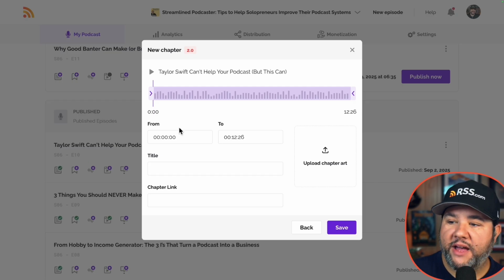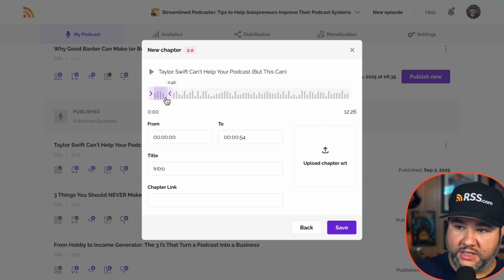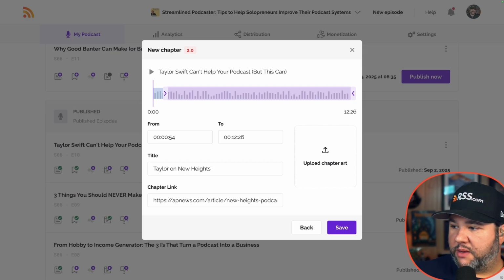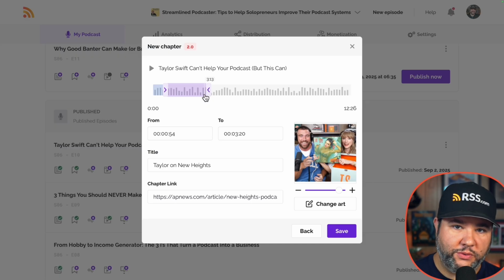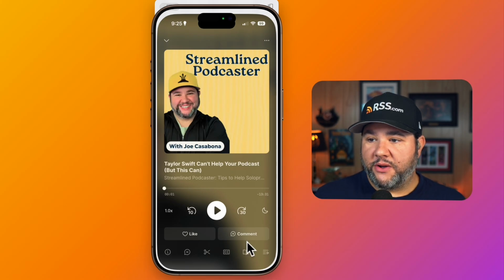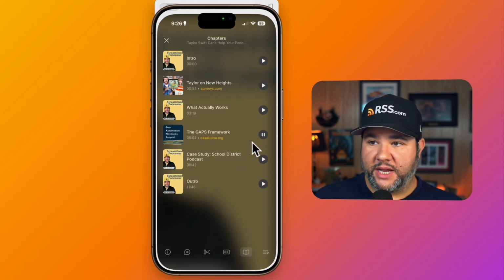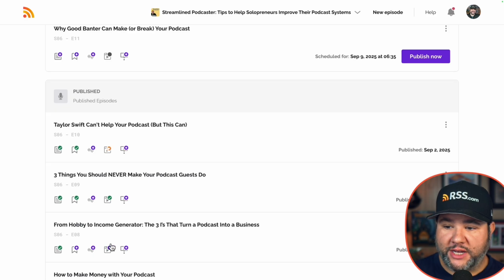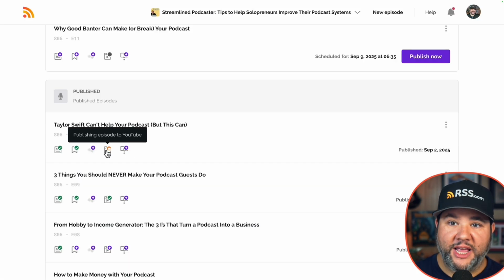How to Add Podcast Chapters - Boost Discoverability & Listener Experience | RSS.com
Want to make your podcast easier to navigate, more engaging, and more discoverable?

In this video you'll learn what podcast chapters are, why they matter, and how you can easily add them to your episodes using RSS.com.

✨ What podcast chapters are and how they enhance the listener experience
✨ Why chapters matter for SEO, navigation, and engagement
✨ Real examples of podcasts using chapters effectively
✨ Where podcast chapters show up (apps, players, YouTube via PodViz)
✨ How to add chapters step-by-step in RSS.com’s dashboard
✨ How PodViz automatically includes chapters when publishing to YouTube

Podcast chapters give your audience the power to:
 ✅ Skip to the parts of your episode they care about most
 ✅ Revisit sections they want to hear again
 ✅ See visuals, links, and custom artwork for more context
 ✅ Pick up right where they left off

➡️ Ready to try it for yourself?

➡️ Already hosting elsewhere? Switch to RSS.com and get 6 months free